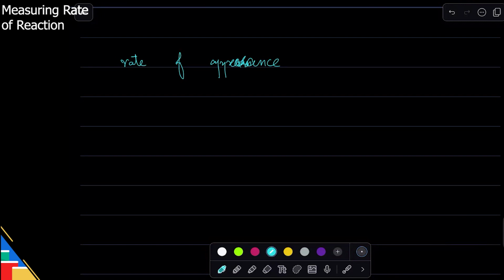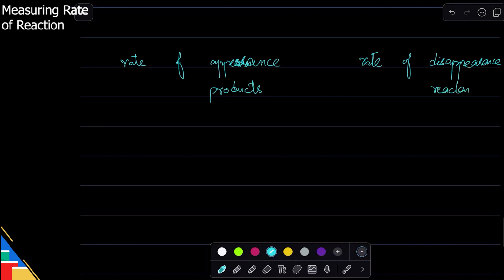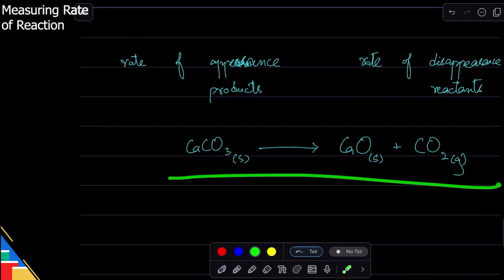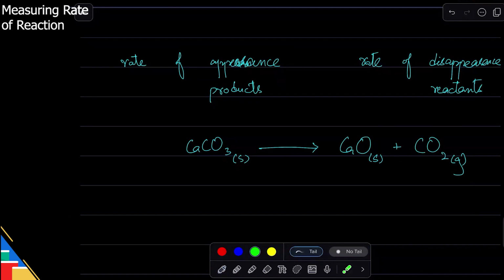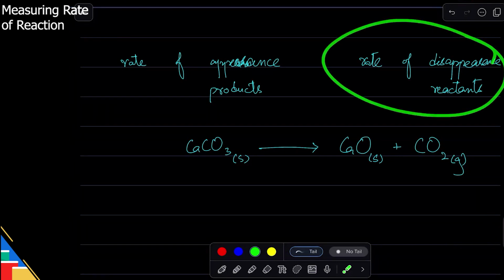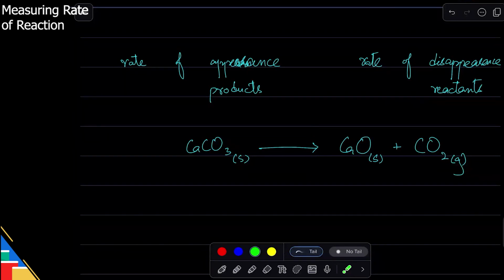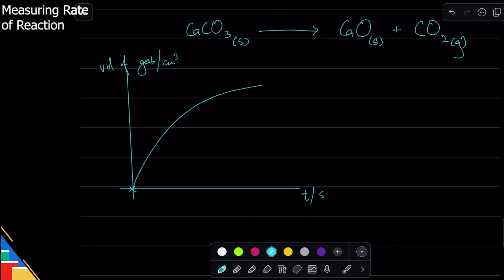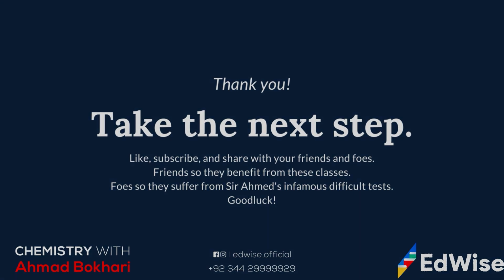Measuring Rate of Reaction | O level & IGCSE 2024